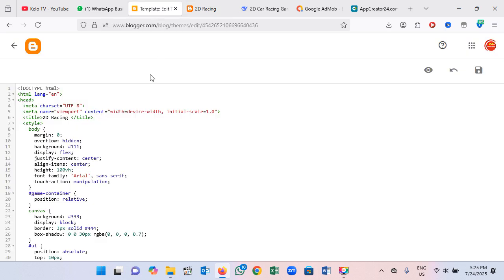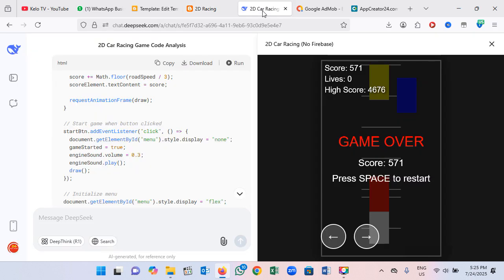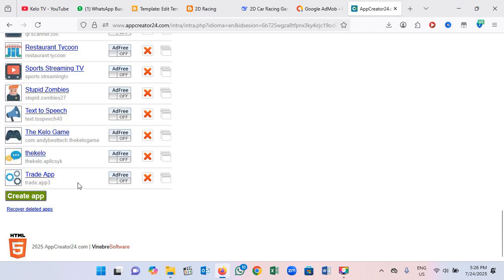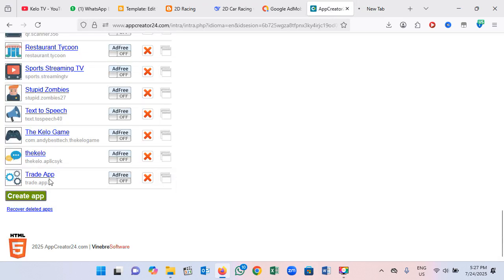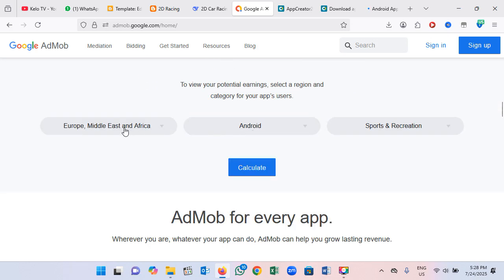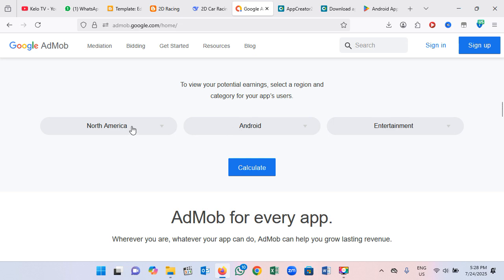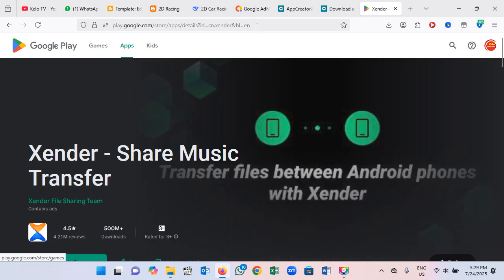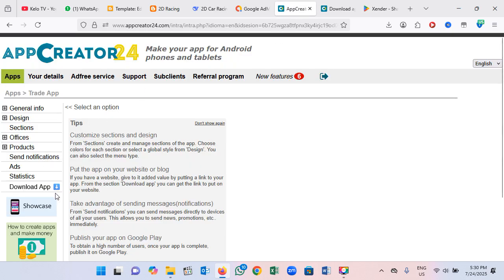How to Build a 2D Car Racing Game in JavaScript - Full Tutorial (2025 Step-by-Step)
How to Build a 2D Car Racing Game in JavaScript - Full Tutorial (HTML5 Canvas)

In this step-by-step tutorial, you’ll learn how to code a fully functional 2D car racing game from scratch using vanilla JavaScript and HTML5 Canvas—no frameworks or libraries required! Perfect for beginners and intermediate developers looking to level up their game development skills.

⏱️ Timestamps:
00:00 - Demo & Project Overview
02:15 - Setting Up HTML/CSS Structure
05:40 - Canvas Rendering Basics